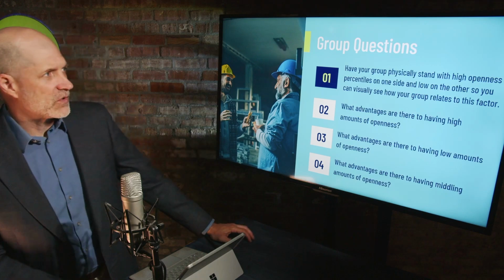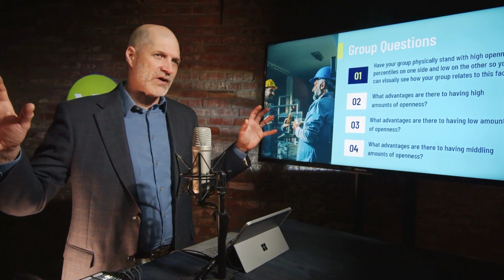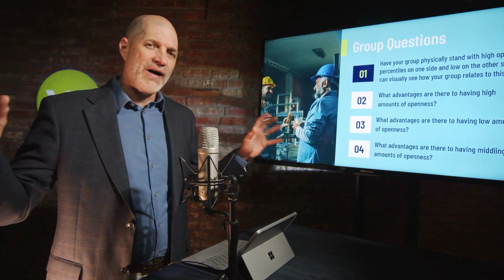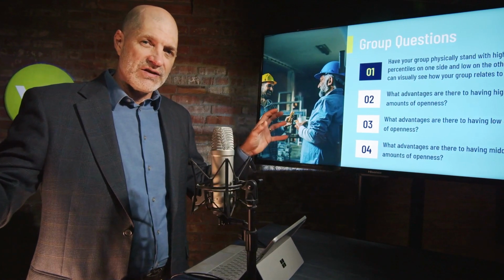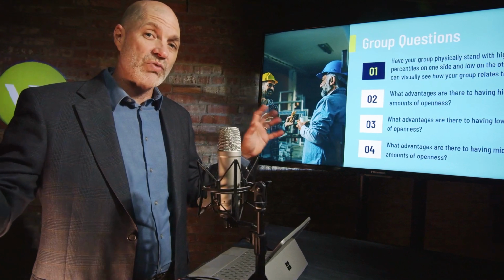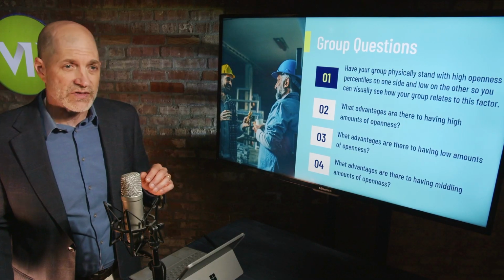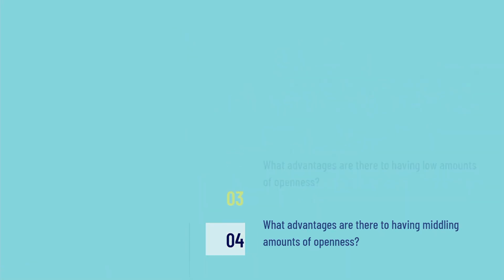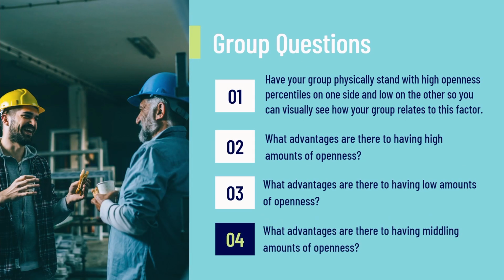VP Culture Personality Science Lesson 3 | Questions Topic